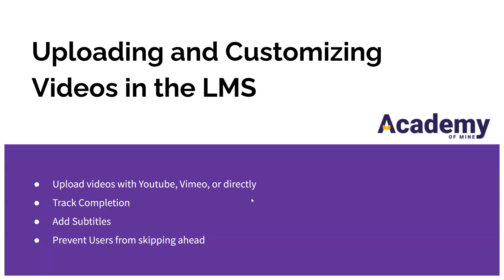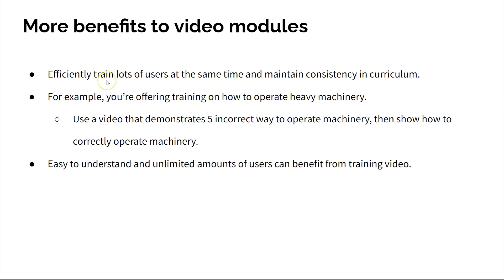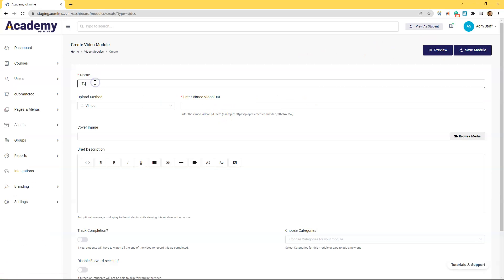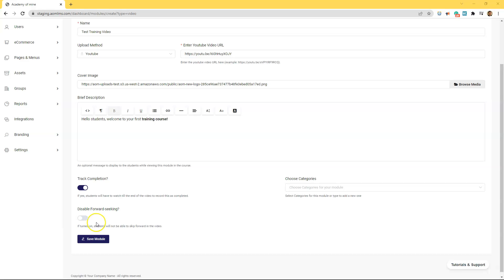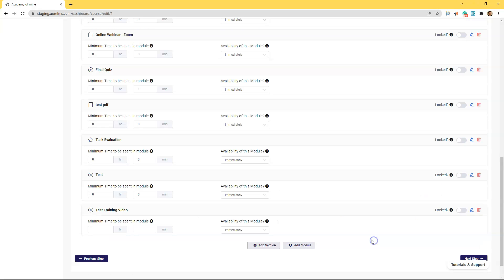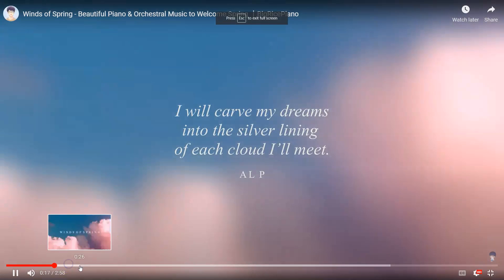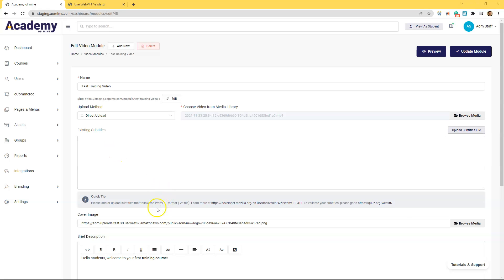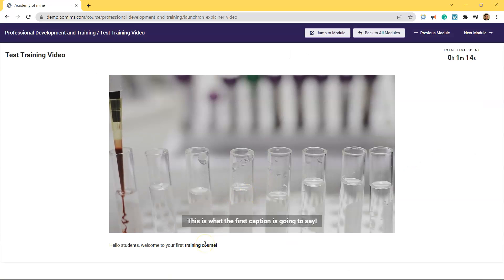Uploading and Customizing Videos in the LMS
In this video, we're going to learn how to upload and customize video modules in your LMS. Using video modules in your platform is a great way to make on-demand courses more engaging for the user, regardless of your
industry or type of training being offered :)

Curious about what features should be included in your LMS, here are 19 essentials